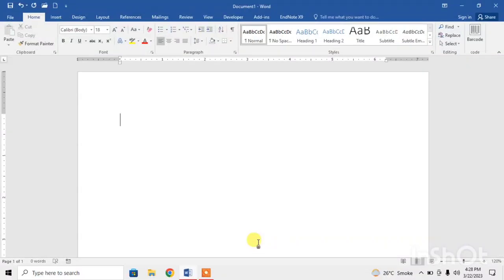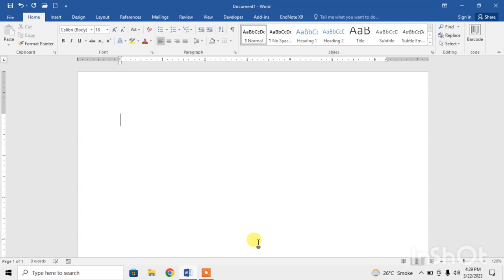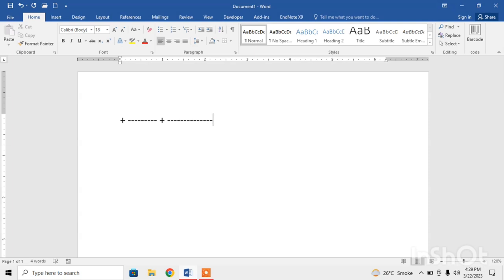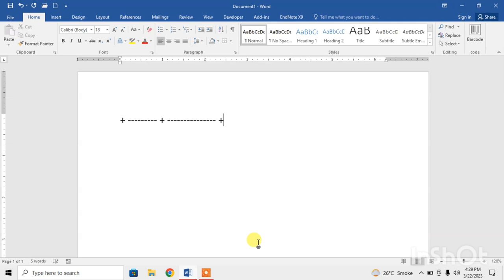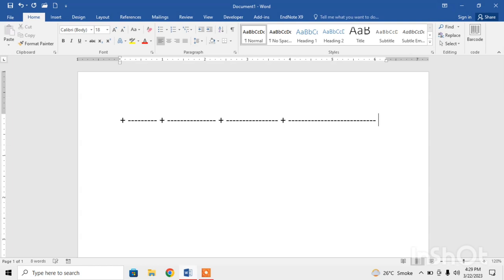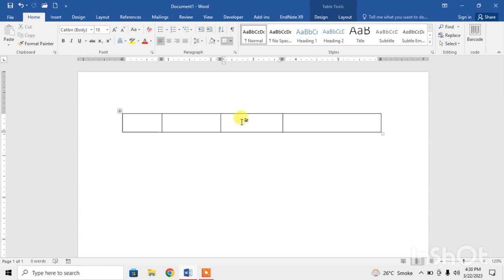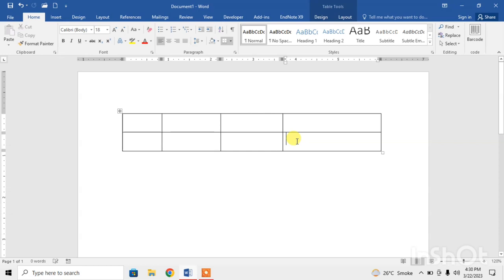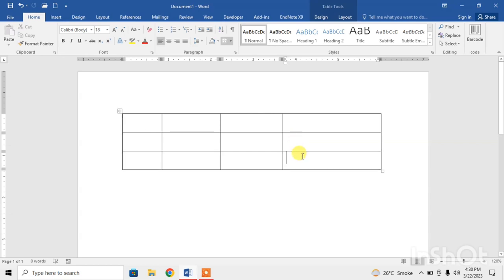Magical Trick To Insert A Table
This video shows a magical trick to insert a table in Microsoft word. After watching this video you will be able to use a shortcut. This magical trick shows the easiest way to insert a table in Microsoft word.
This magical trick may also worked in Microsoft Word 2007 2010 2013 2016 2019 and 365